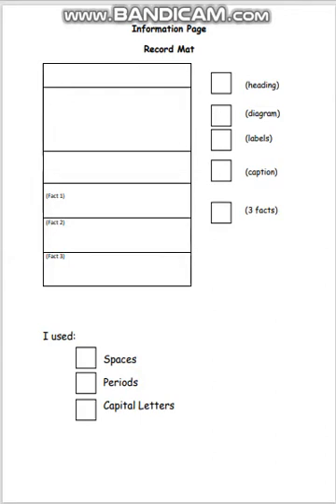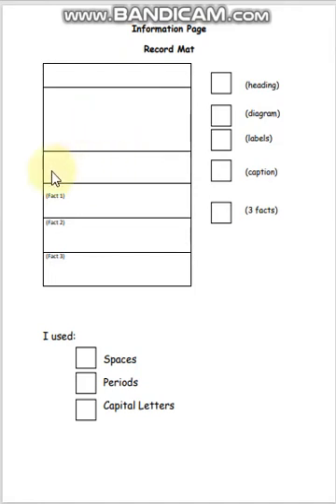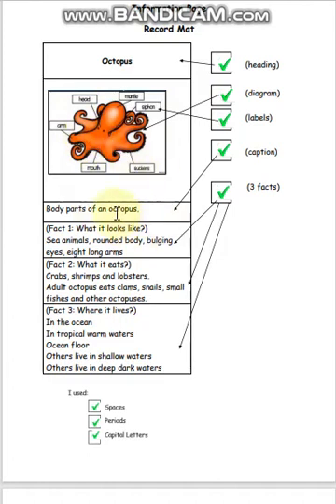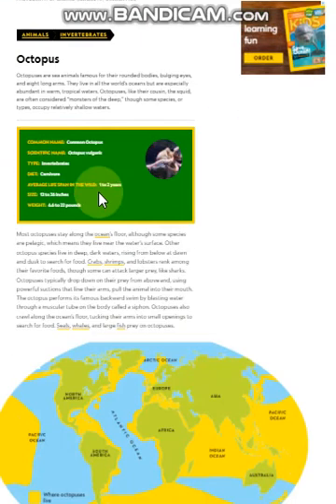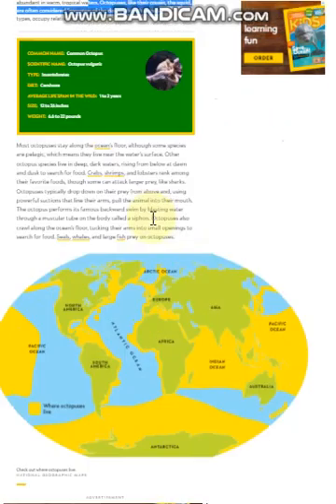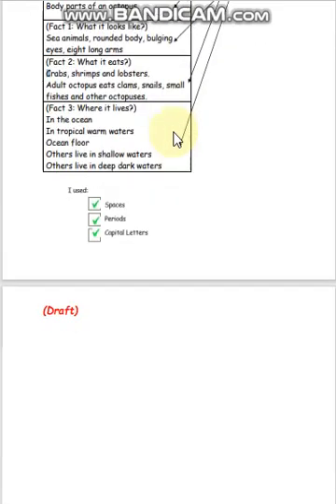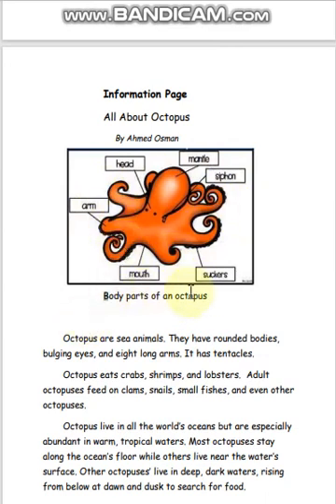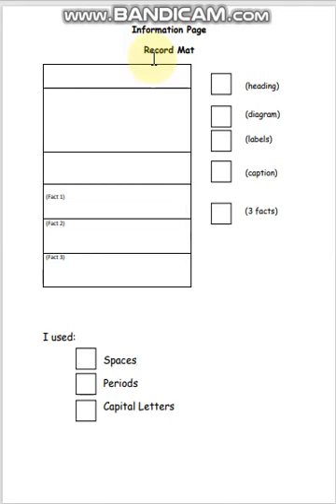How to Write an Information Page